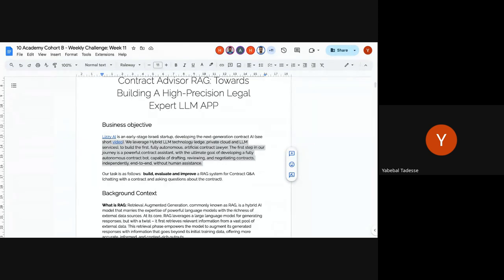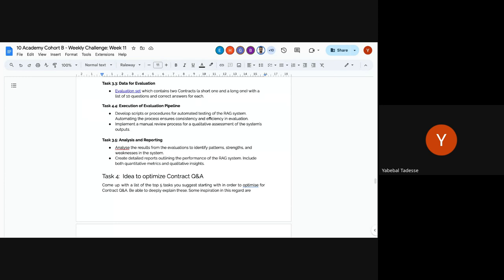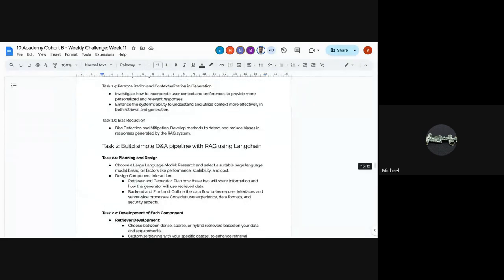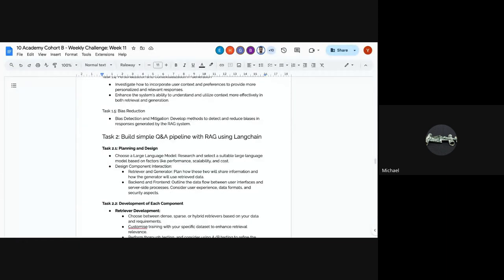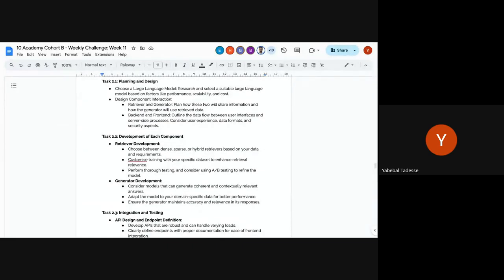Cohort B-W11D1, Tutorial 1